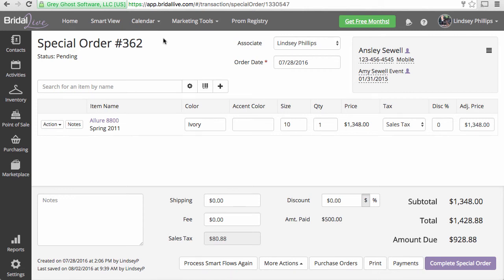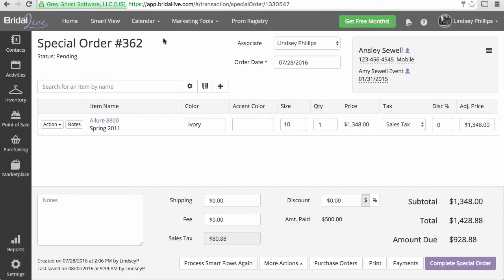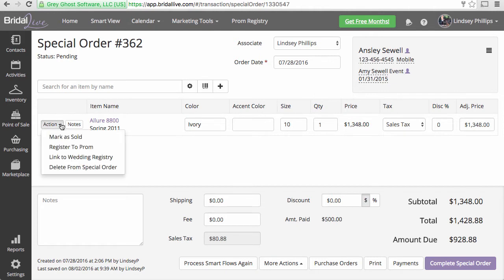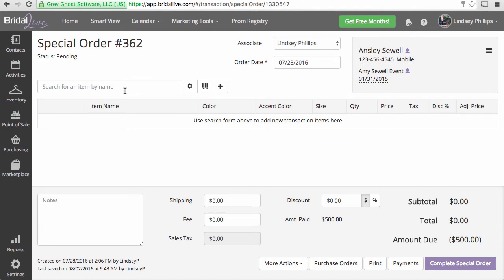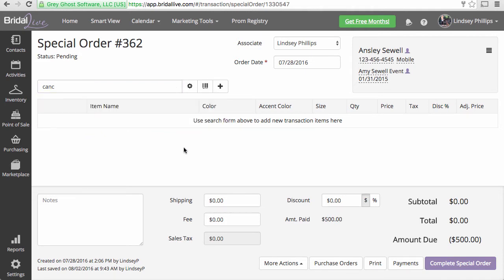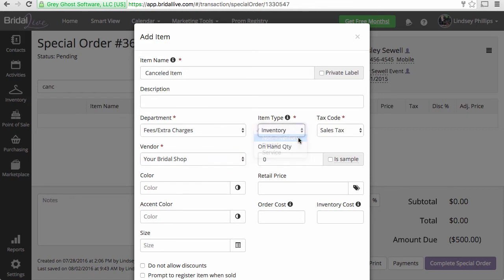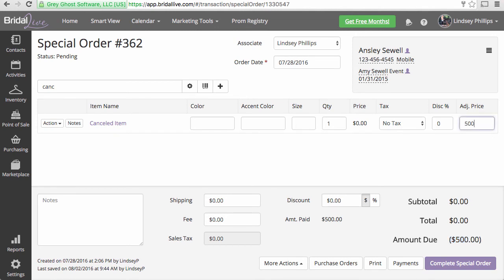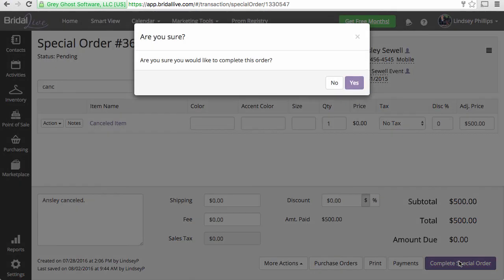Canceled Order - No Refund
This video will show you how to do a cancel order for a pending transaction in BridalLive.